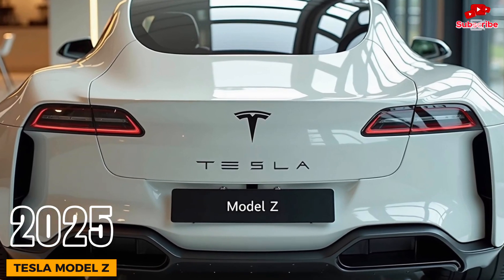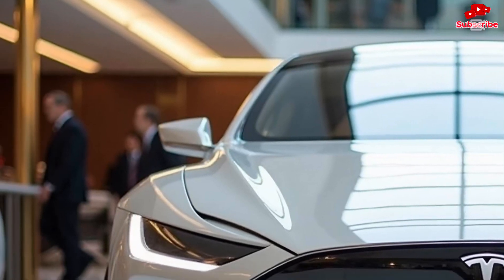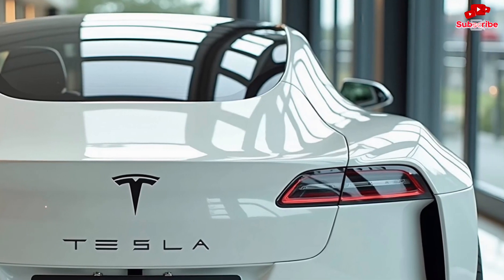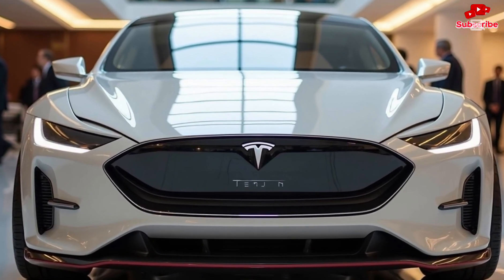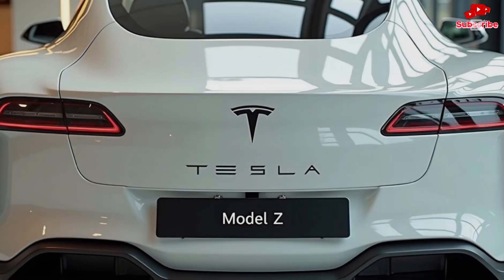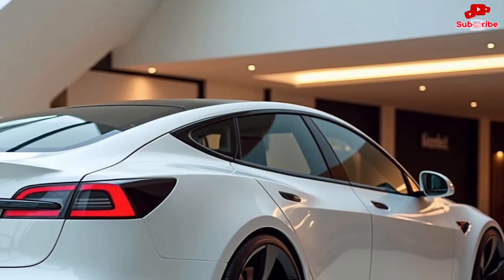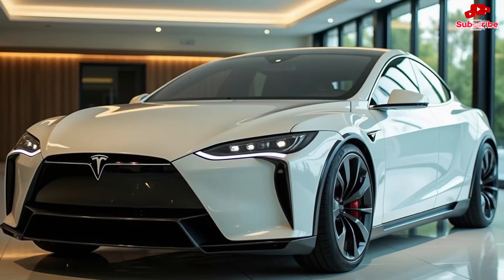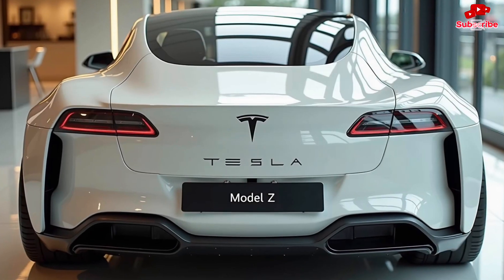New 2025 Tesla Model Z – The Fastest EV Ever?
Description:
The 2025 Tesla Model Z is the ultimate electric car, combining record-breaking performance, cutting-edge technology, and futuristic design. With an estimated 500-mile range, a tri-motor system producing over 1,200 horsepower, and a mind-blowing 0-60 mph time of just 1.8 seconds, this EV outperforms even the fastest supercars. Tesla’s latest Autopilot, ultra-fast charging, and a premium, AI-integrated interior set new standards in the EV industry. Is this the future of electric performance? Watch our in-depth review of the 2025 Tesla Model Z to find out!